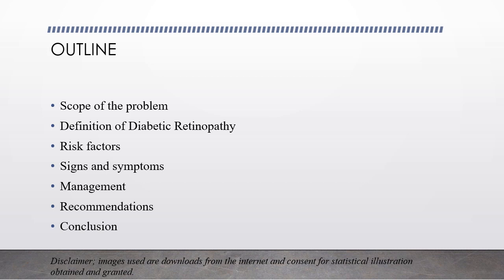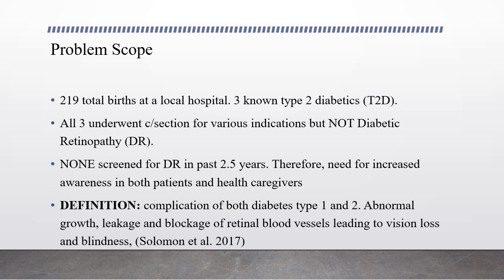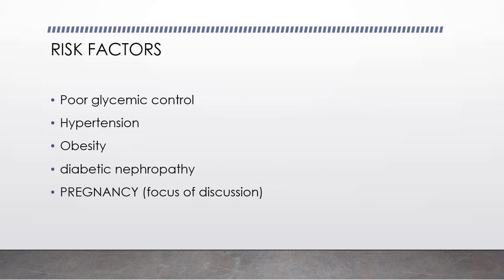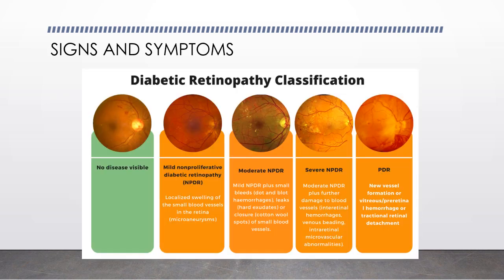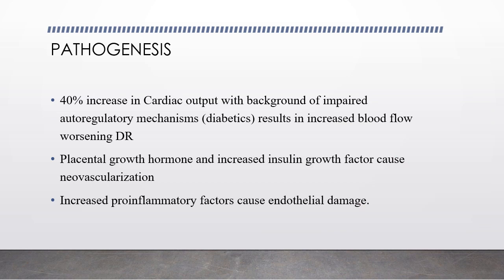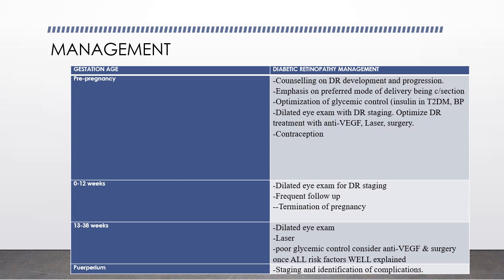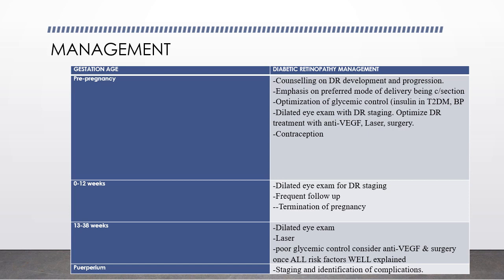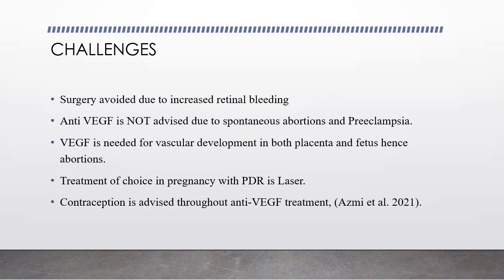Diabetic Retinopathy in Pregnancy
University Of South Wales, Diabetes PGdiploma, Module 5 Assignment.
Title: Microvascular complications in Diabetes.